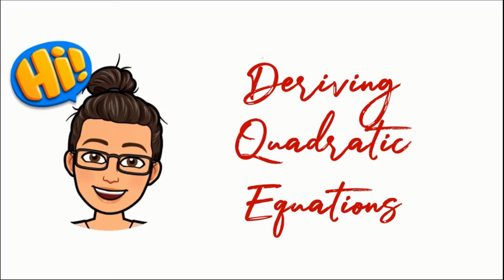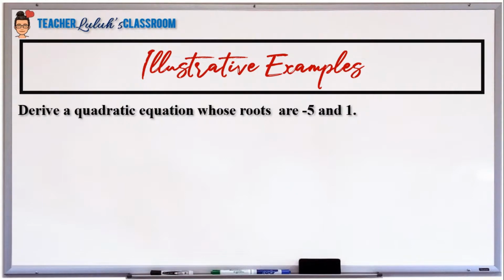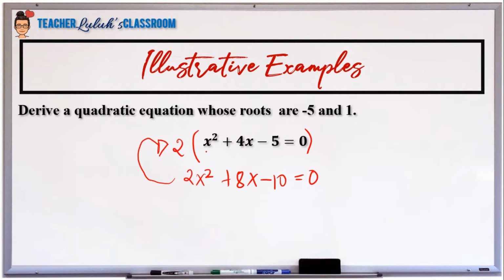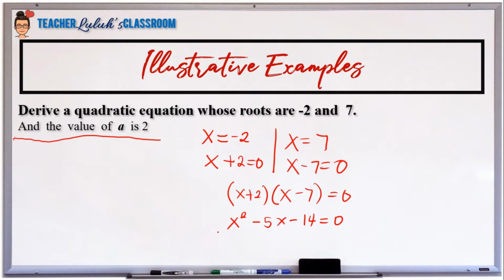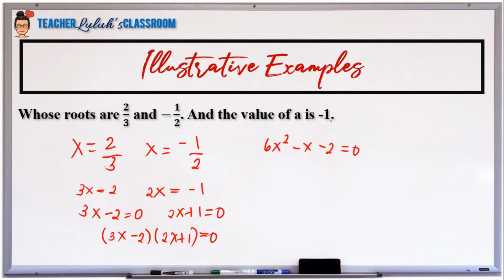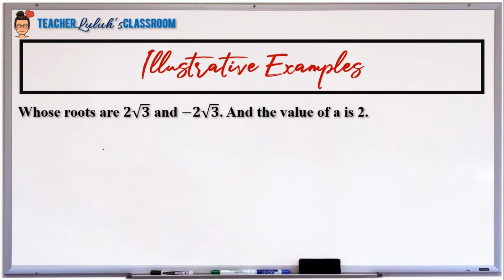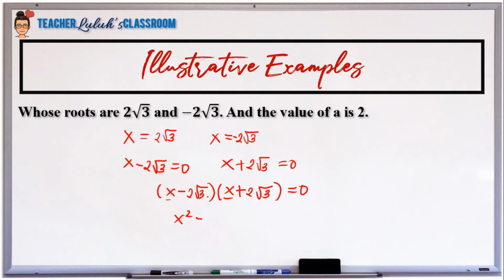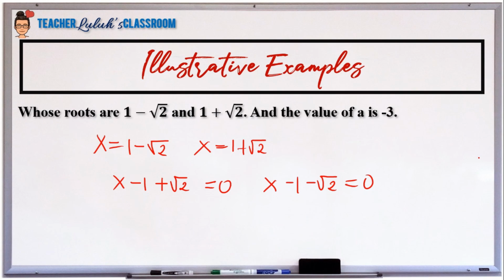Deriving Quadratic Equations (Part 1) │ Teacher Luluh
This is the first part of deriving equations given its roots.